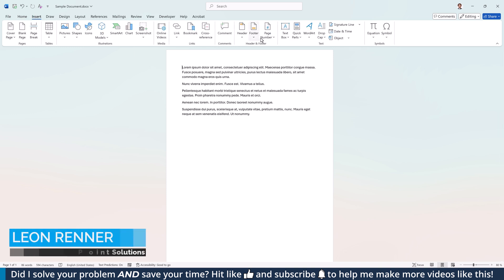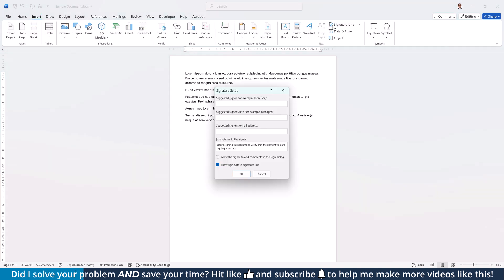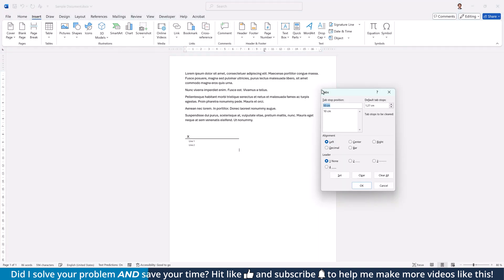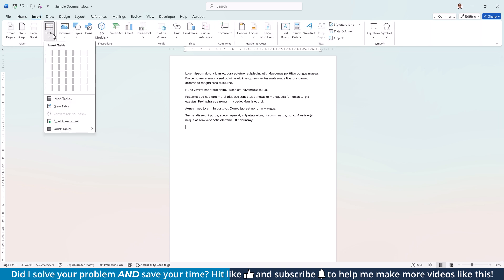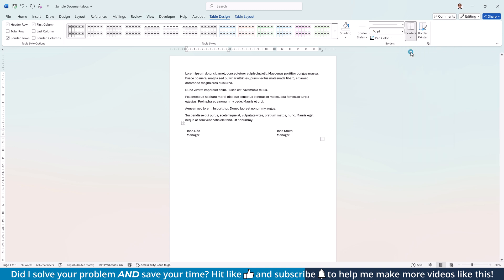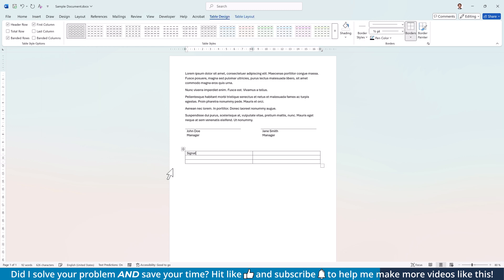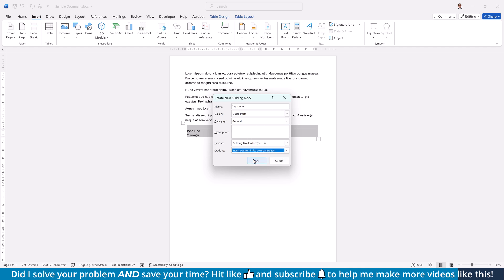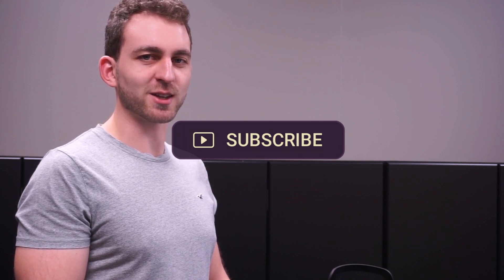2 Ways to Add a Signature Line in Word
If you want to add signature lines in Word, you could of course use a text box and then insert a line and a name below it. However, this way of formatting gets messy quite fast. Therefore, I'll show you 2 different ways to insert signature lines in Word and I'll even show you, how you can insert one signature on the left while also having another signature on the right. And everything will be perfectly formatted.

⏱ Timestamps:
00:00 How NOT to Do It
00:17 Insert Predefined Signature Block
00:31 2 Signature Blocks in 1 Line
01:00 Insert Signature Table
01:51 Save Signature Table to Reuse Across Documents